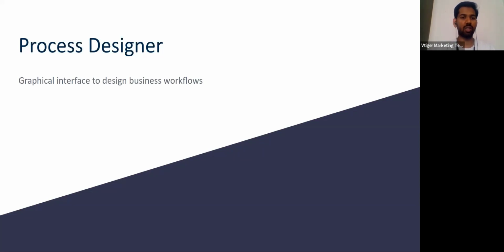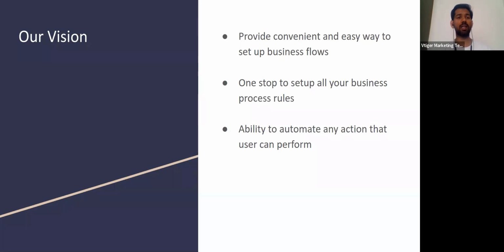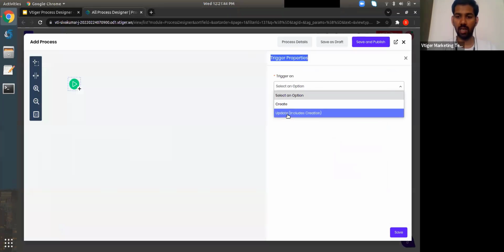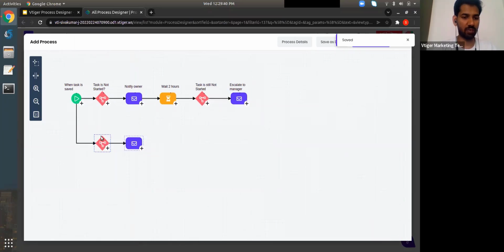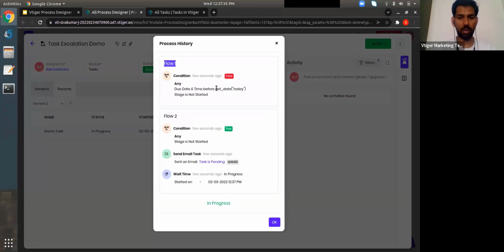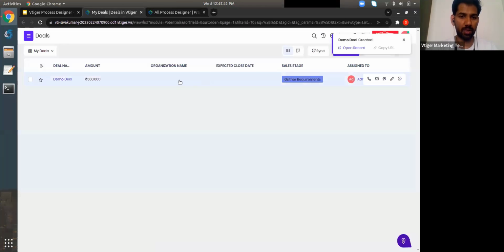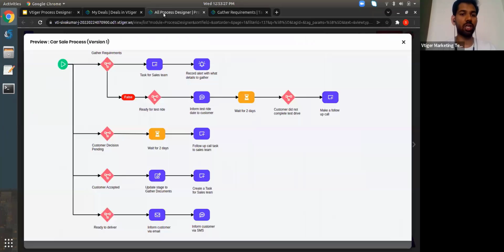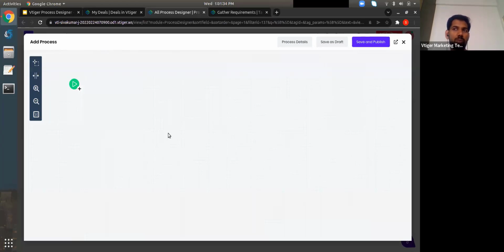Webinar | Vtiger Process Designer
A No code tool to design your business workflow.
Process designers simplify business process automation by providing an easy drag-and-drop tool to configure business rules. Process owners can visually implement the desired results by configuring triggers, conditions, and actions that control data flow.